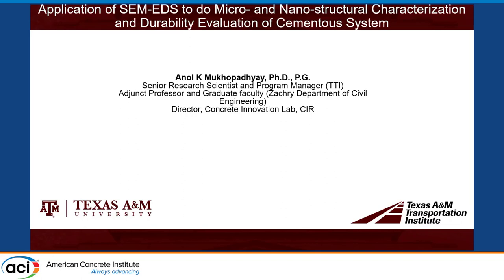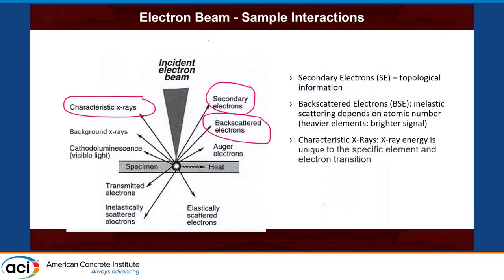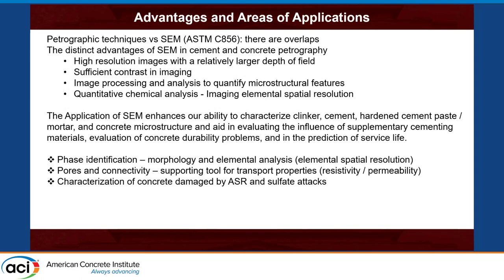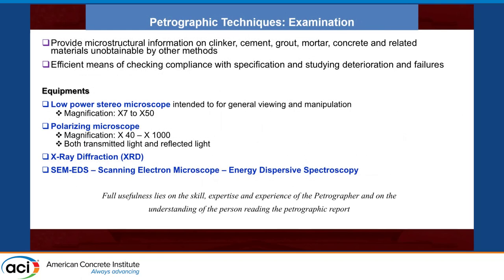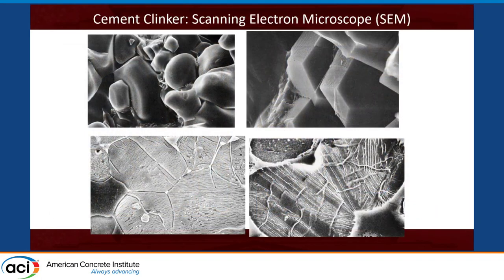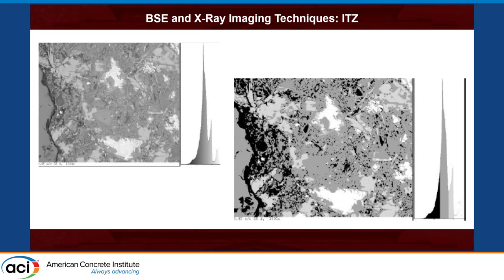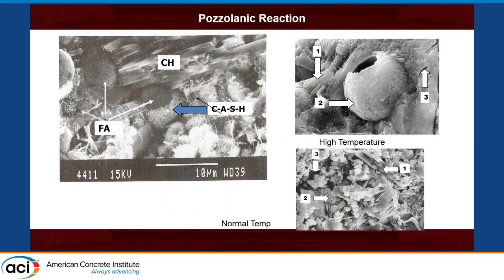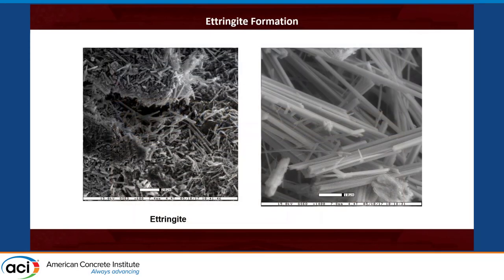Application of SEM-EDS to do Micro- and Nano-structural Characterization and Durability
Application of SEM-EDS to do Micro- and Nano-structural Characterization and Durability Evaluation of Cementous System
Presented By: Anol Mukhopadhyay, Texas A&M Transportation Institute

The extensive use of Scanning Electron Microscopy (SEM) equipped with Energy Dispersive Spectroscope (EDS) to do micro- and nano-scale characterization and durability evaluation of different constructional materials (e.g., cement, aggregate, paste, mortar, and concrete) is a very common practice. In SEM, a specimen is scanned under a high vacuum with a focused beam of electrons and black and white good quality images form with higher magnification (good up to 50,000X-70,000X) and good resolution (~2nm). An EDS is used to detect the x-ray emitted from the specimen [secondary electrons (SE) with fractured surface specimens and backscattered electrons (BSE) from polished specimens] and identify the phases present based on their characteristic elemental compositions. Both bulk and power sample can be tested. Specimen surface shall be flat and smooth when the BSE mode is used. Compared to SE, BSE has a much higher energy. The sample size is usually small (e.g., several square inches to 1-4 cm2) in SEM evaluation. It must be remembered that the larger the size of the specimen, the longer it takes to reach the required level of vacuum. Cement paste / mortar / concrete specimens shall be coated with a thin electrically conductive material. This presentation will cover the application of SEM-EDS to (i) characterize the morphology and chemical composition of C-S-H phase in cement paste matrix (CPM), (ii) characterize nature and distribution of CH, ettringite and monosulfate crystals in CPM and interfacial transition zone (ITZ), (iii) do microstructural characterization of ITZ, (iv) evaluate pore (especially capillary pores) distribution in CPM and ITZ, (v) study the effects of adding mineral and chemical admixtures on concrete micro-and nano-structures such as matrix densification, improvement in ITZ, and reduction in porosity and permeability, and (vi) investigate the cause and extent of deterioration in concrete due to different internal and external deleterious agents.